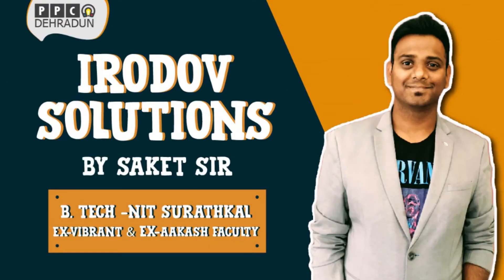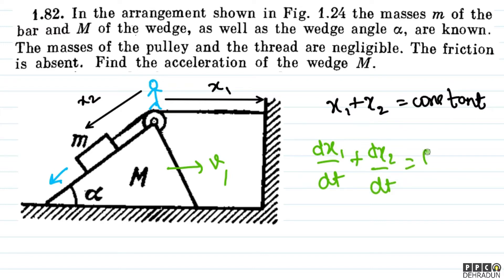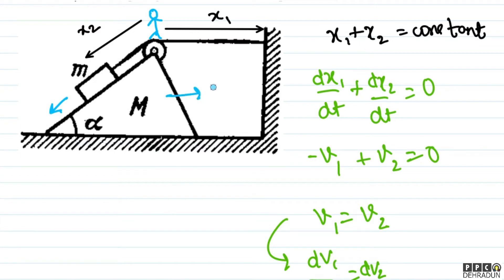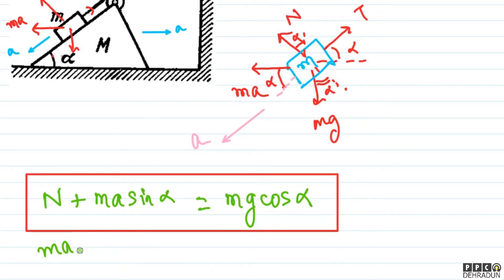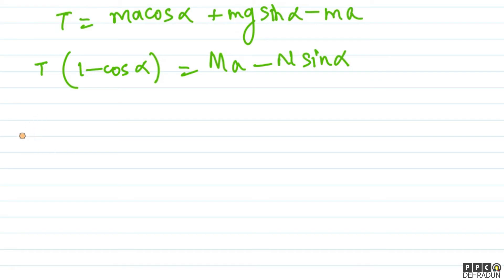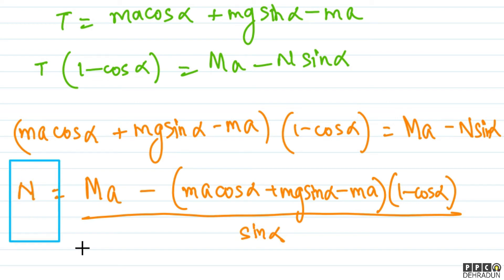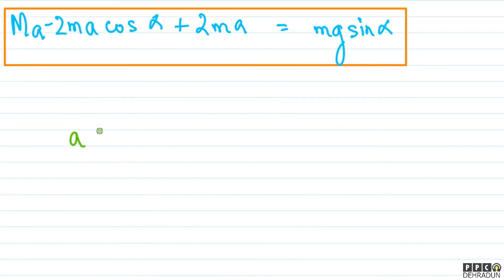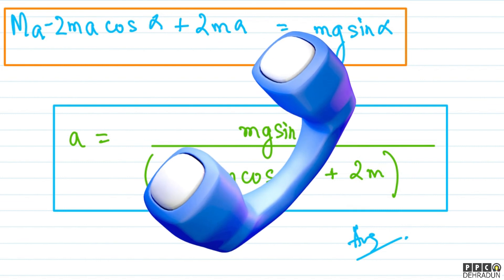[1.82]- Problems in general Physics by I E Irodov: Solution by Saket Sir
1.82. In the arrangement shown in Fig. 1.24 the masses m of the
bar and M of the wedge, as well as the wedge angle a, are known. The masses of the pulley and the thread are negligible. The friction
is absent. Find the acceleration of the wedge M
irodov solutions by Saket sir